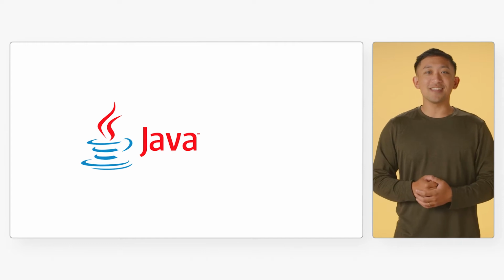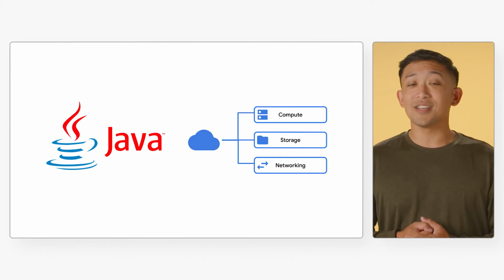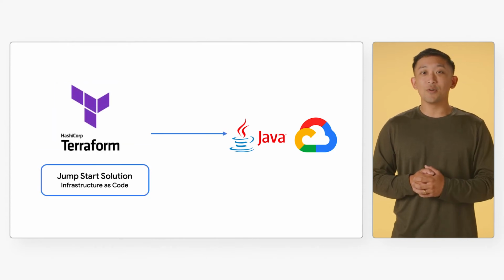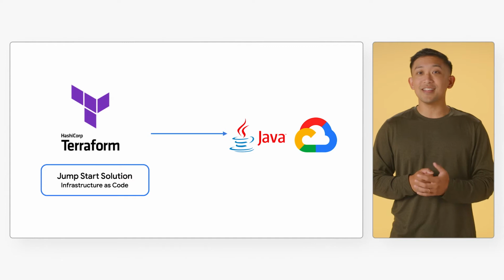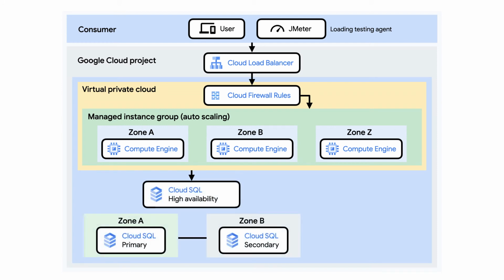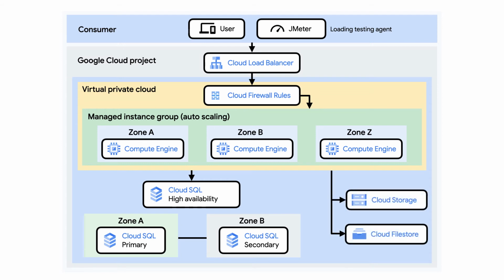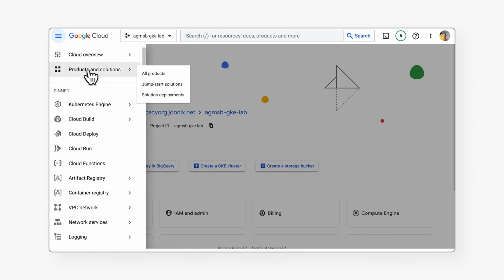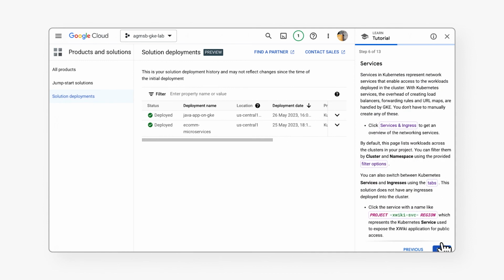Deploy a Java app to Google Cloud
If you’re looking for guidance on where you can run your Java applications, how to expose your Java applications to the internet, how you can store relational and static data from your Java applications, and how to review logs and metrics for your Java applications in Google Cloud- this Jump Start solution is for you.

In this video we introduce two jump-start solutions from the Google Cloud team that allow you to spin up sample Java applications to explore and test out yourself in a matter of minutes.